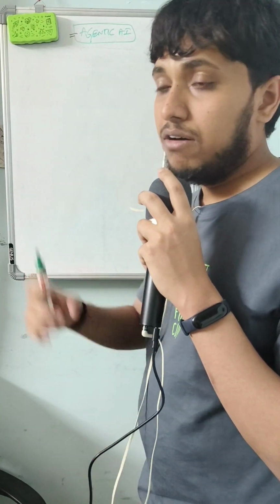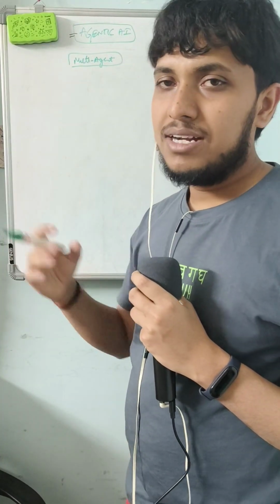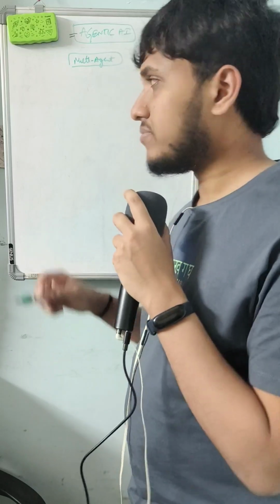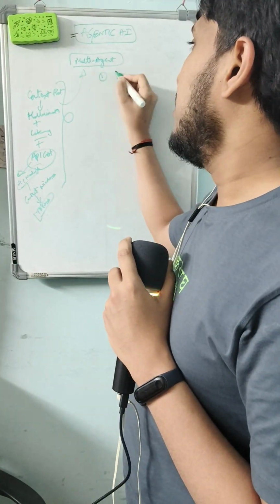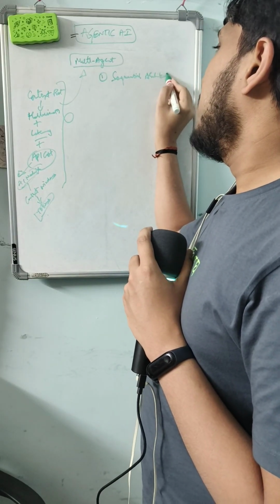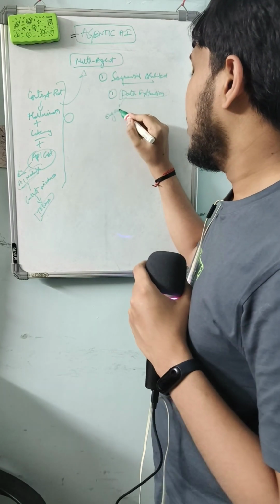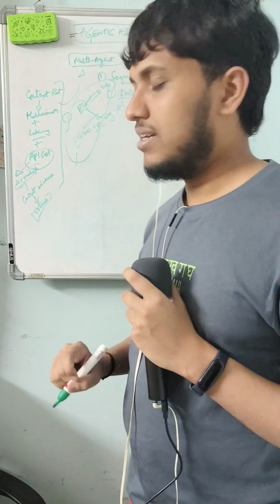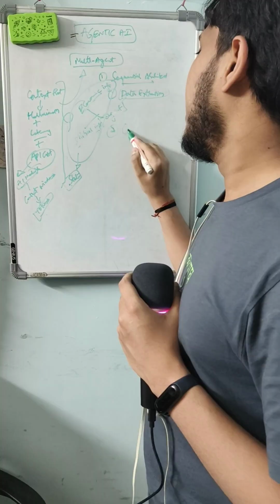understand agentic engineering - 2 | multi agent architecture - sequential - parallel- loop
- sequential
- parallel
- loop